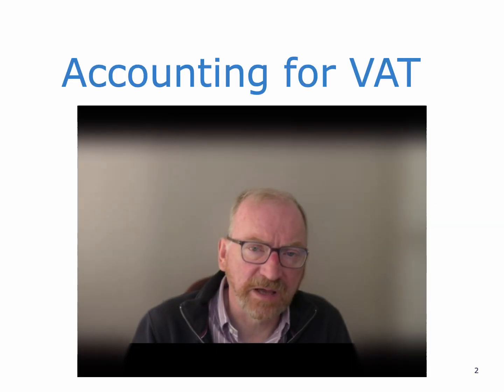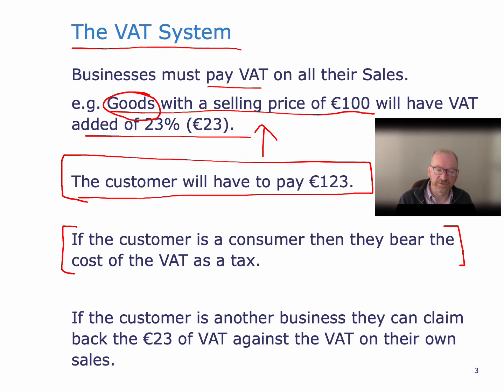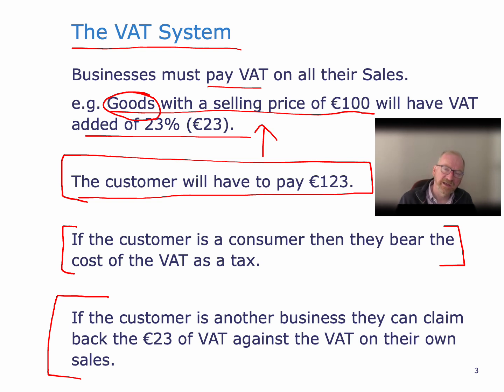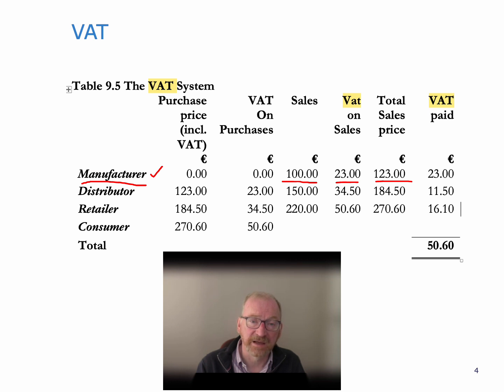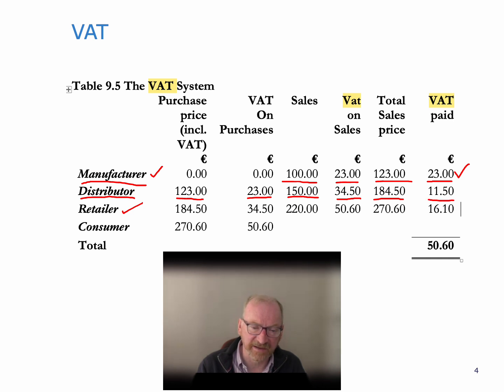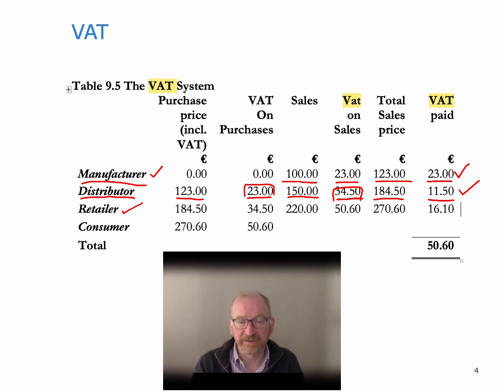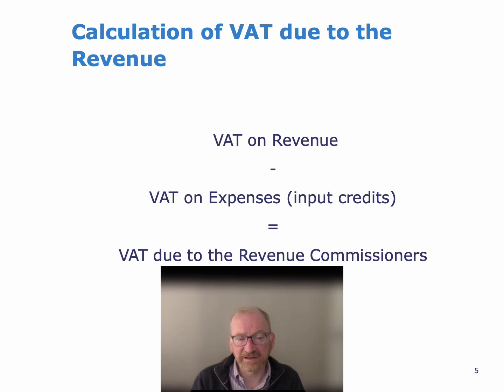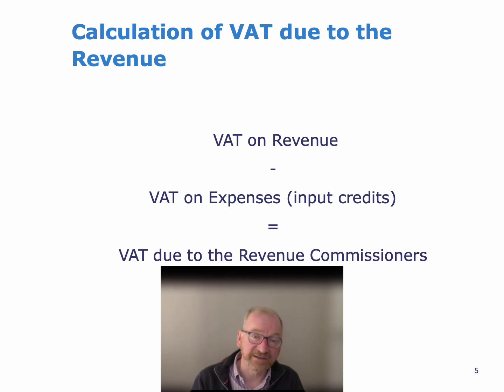Accounting for VAT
- How the VAT system works in very basic terms
- How to calculate a firm’s VAT liability